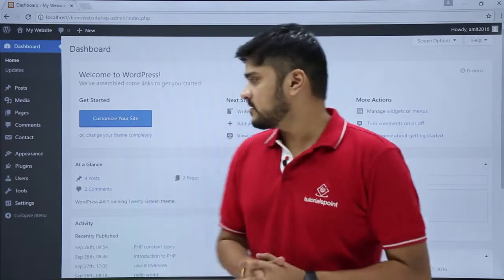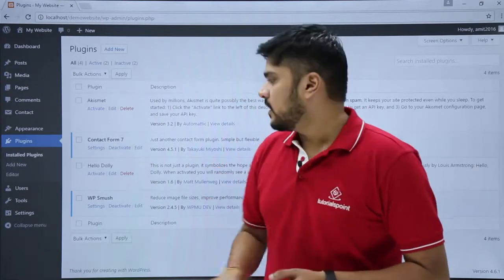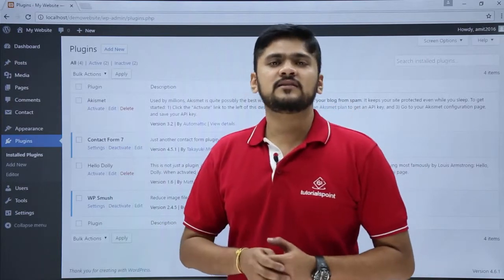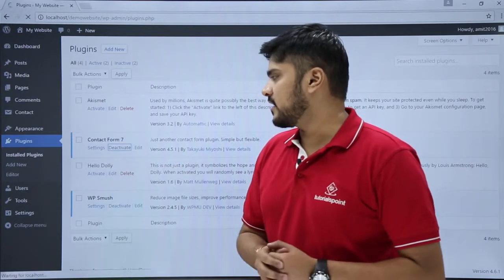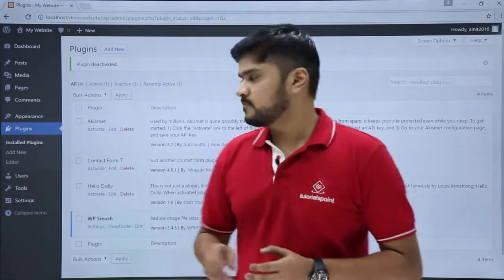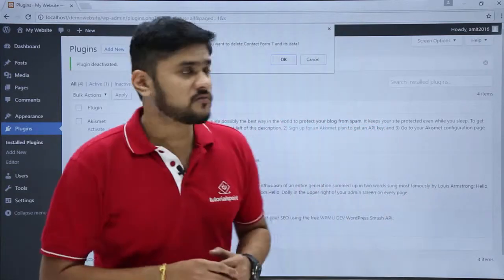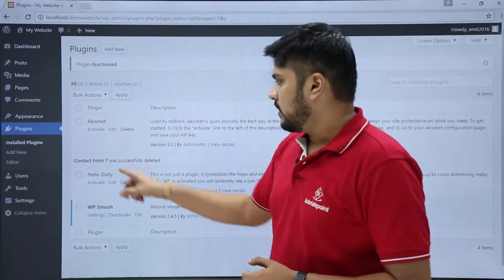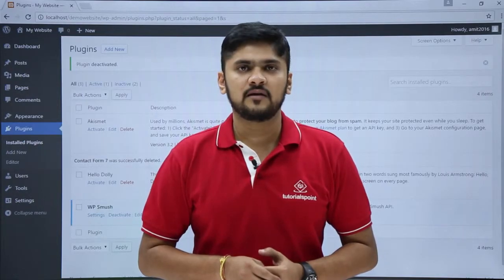WordPress - Delete Plugins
In this session, you will learn How to Delete Plugins on Wordpress Website.

Wordpress is a Content Management System, which allows the users to build dynamic websites and blogs.